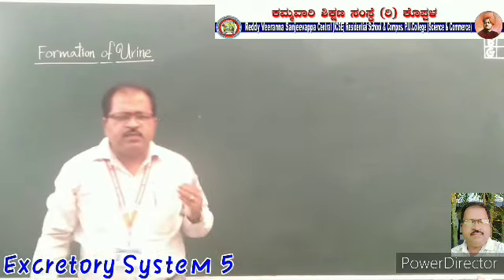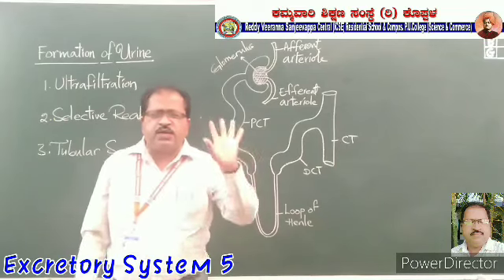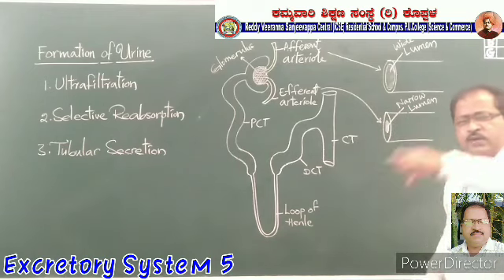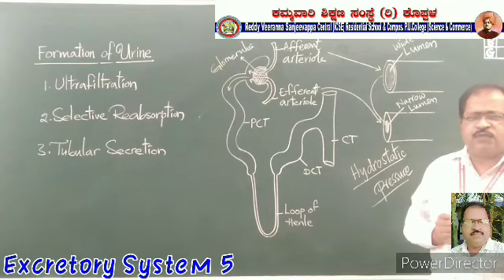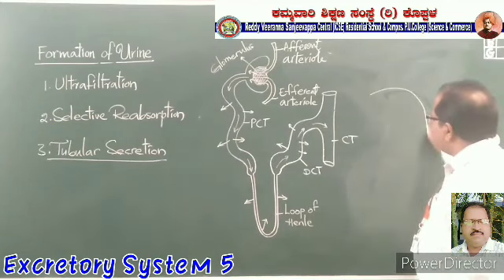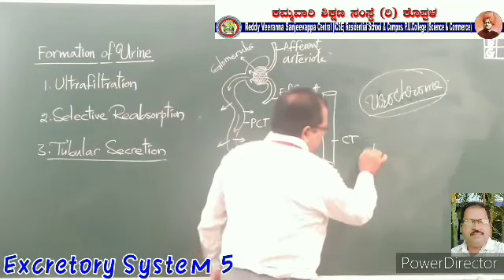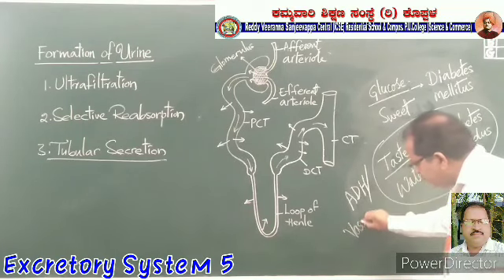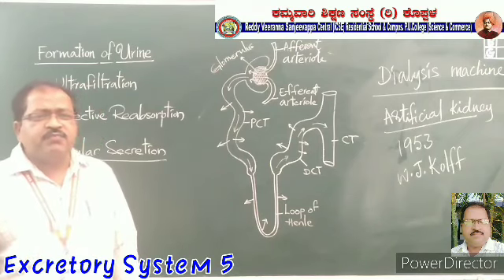Excretory System 5